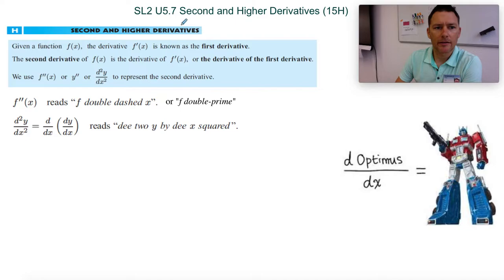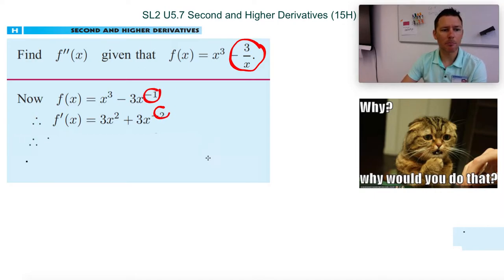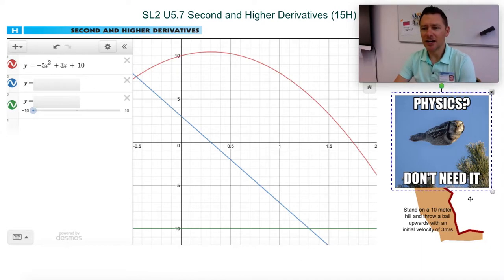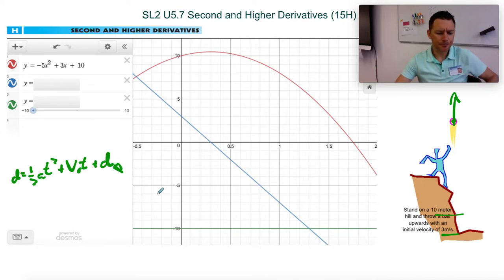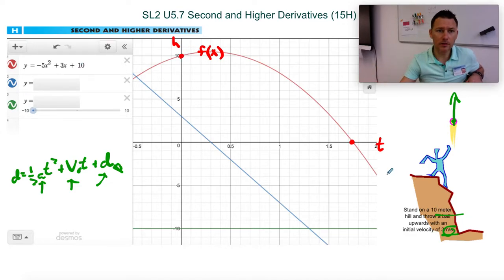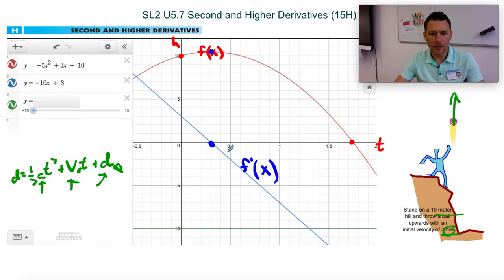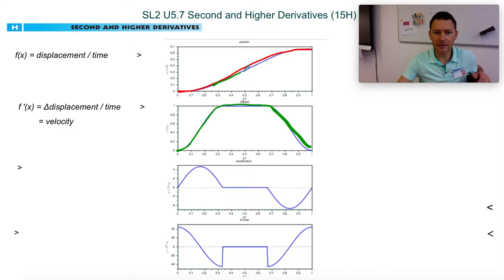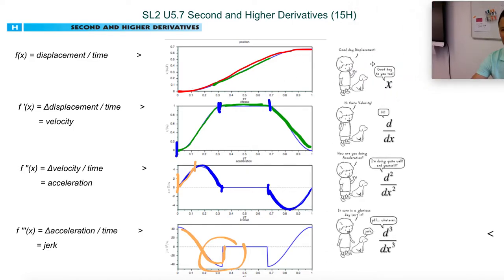SL2U5 7 Second and Higher Derivatives 15H VIDEO